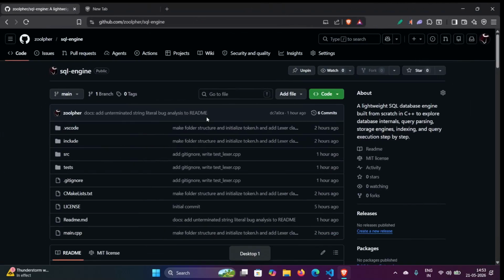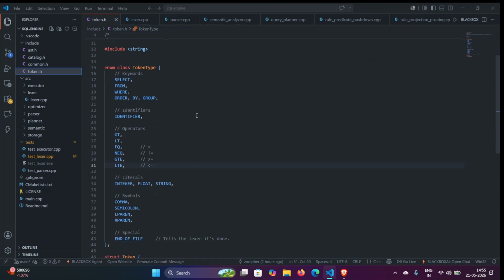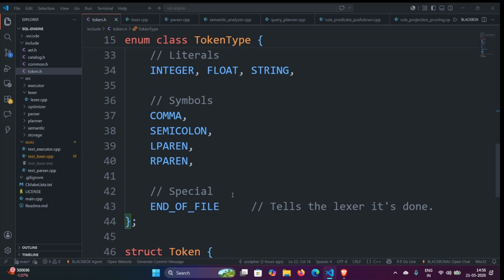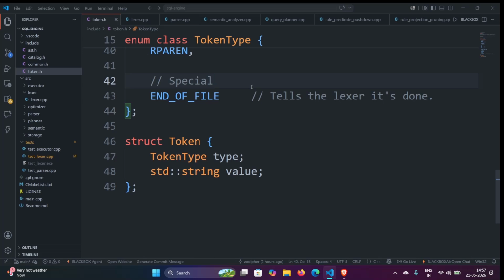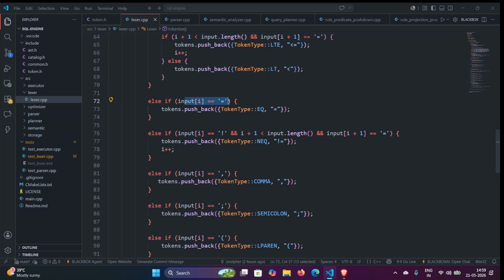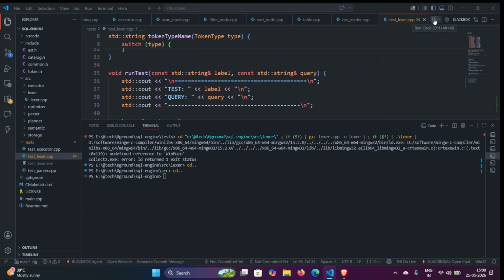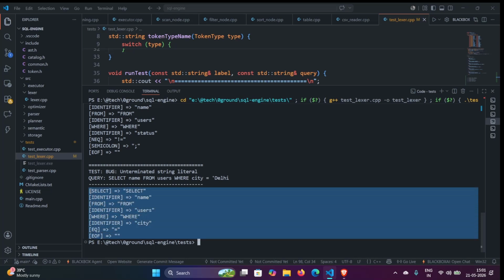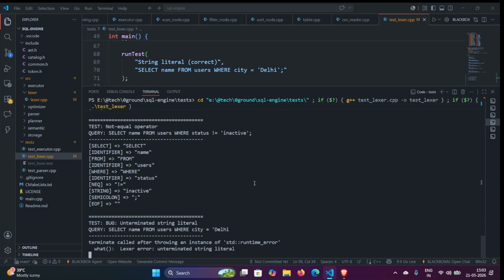sql-engine | stage-1 (tokenizer) | Building a SQL Engine From Scratch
I'm building a SQL engine from scratch in C++ — no shortcuts, no copy-paste. This is Stage 1: the Lexer (Tokenizer).
The lexer reads a raw SQL string and breaks it into tokens — the first step before parsing, planning, or execution. In this video I walk through the full implementation, explain the key design decisions, and demonstrate a real bug I found during testing.
What's covered:

What a lexer does and why it's the first stage
TokenType enum and Token struct design
The = lookahead technique
The i-- trick in the for loop
Integer vs Float detection
A silent bug — unterminated string literal — and how to fix it

Full pipeline being built:
Lexer → Parser → Semantic Analyzer → Query Planner → Optimizer → Executor